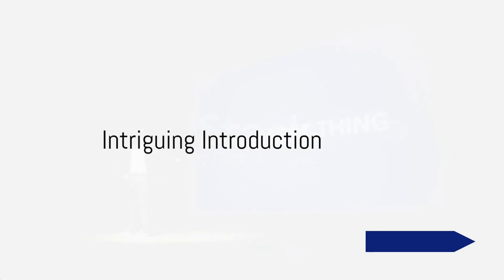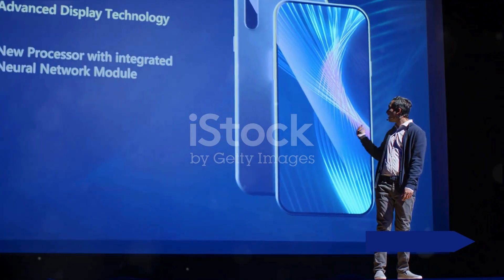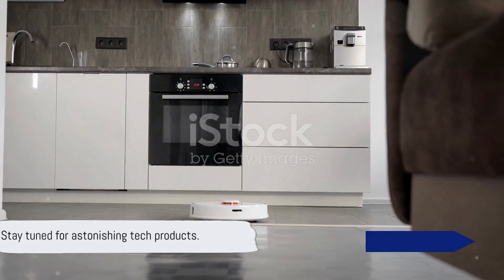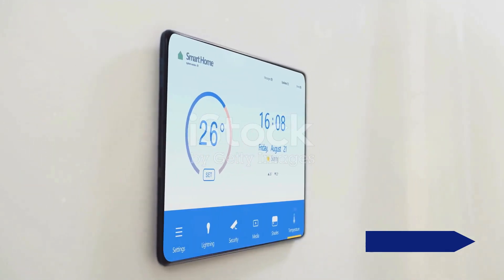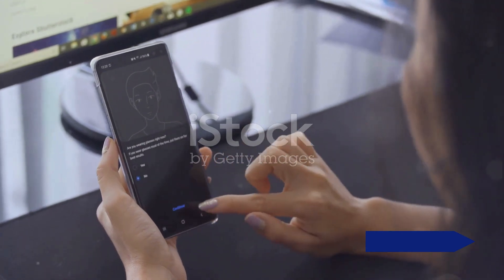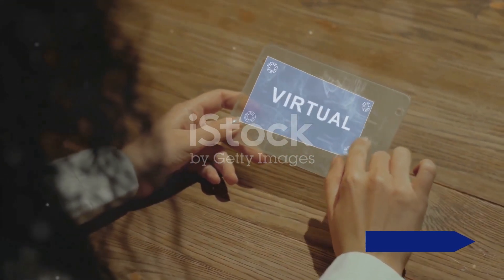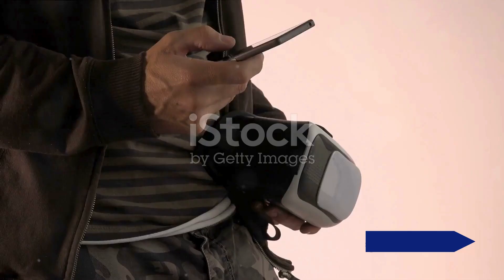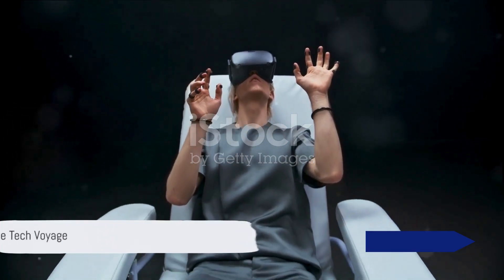TechUnveiling the Future: Unboxing the Hottest New Tech Products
Welcome to TechTonic Insights, your ultimate destination for all things tech! Whether you're a seasoned tech enthusiast or just starting to explore the digital world, you've come to the right place. On this channel, we delve into the latest gadgets, uncovering their hidden features, and providing comprehensive reviews to help you make informed decisions. From in-depth tutorials on coding and software development to hands-on demonstrations of cutting-edge tech, we're here to simplify the complex and make technology accessible to everyone. Join our growing community of tech-savvy viewers as we embark on an exciting journey through the ever-evolving world of technology. Let's dive into the world of innovation together at TechTonic Insights.

Get ready to embark on an exhilarating tech adventure with us as we unbox and review the hottest new gadgets! In this exciting video, we dive deep into the latest tech products in the market, providing you with all the information you need to make an informed purchase decision. Join us as we unpack each item, exploring its design, features, and performance. From smartphones to smart home devices, we've got it all covered. Whether you're a tech enthusiast or simply curious about the latest innovations, this video is a must-watch. Let's get started!

OUTLINE:
00:00:00
Intriguing Introduction

00:00:35
Unveiling The First Product

00:01:30
Showcasing The Second Product

00:02:17
Wrapping Up The Tech Voyage